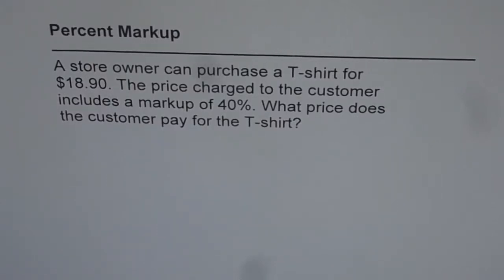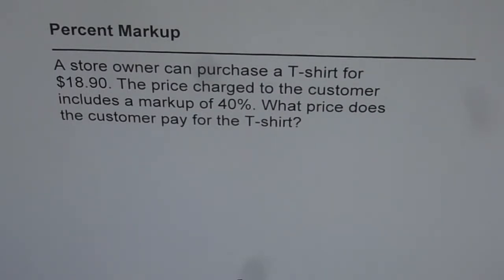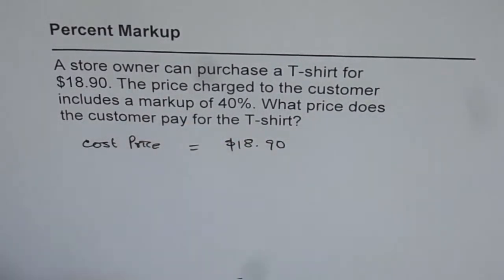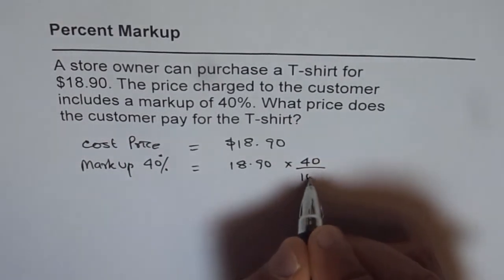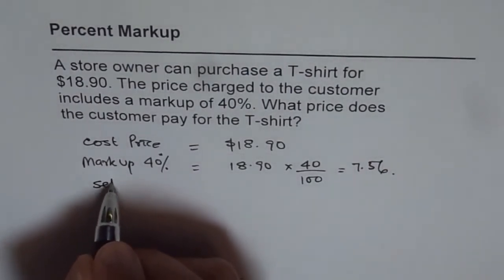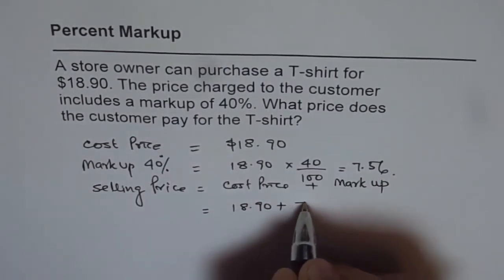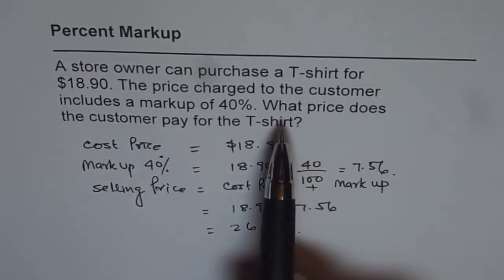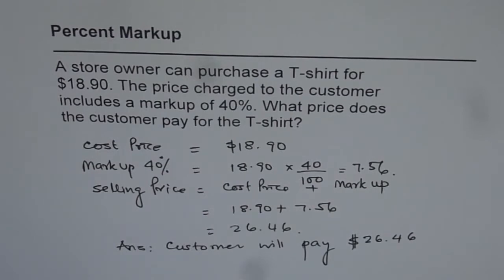Find Sale Price After 40 Percent MarkUp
PERCENT